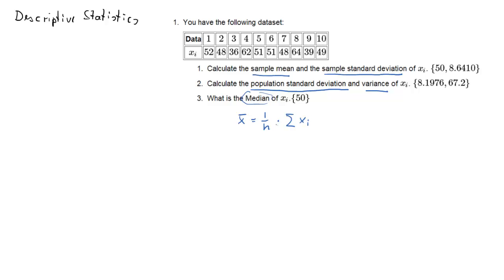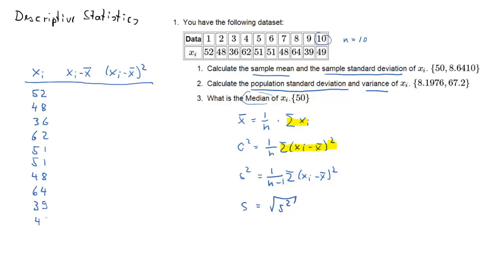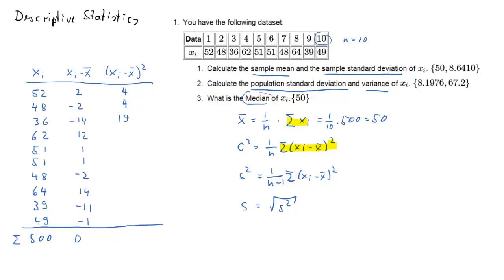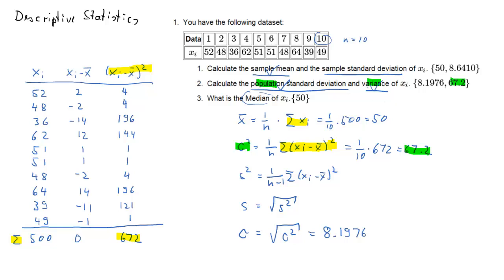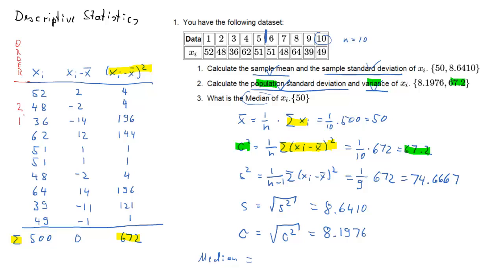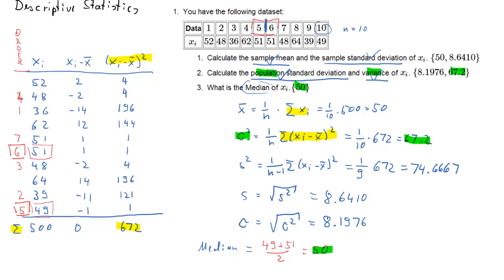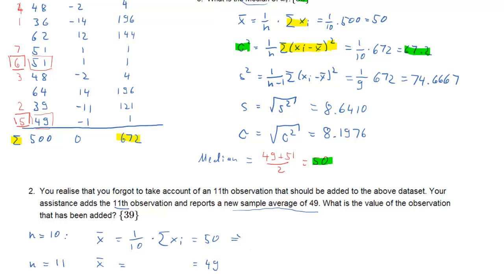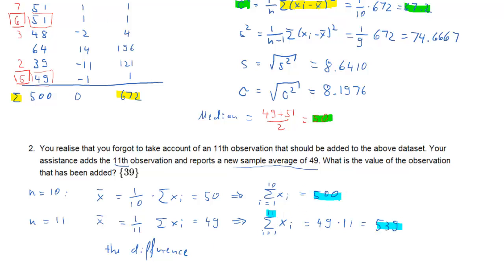Descriptive Statistic - Exercise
This is the solution to the questions posted on http:--wiki.humanities.manchester.ac.uk-ECLR-index.php-DesStats_Exercises#Exercises